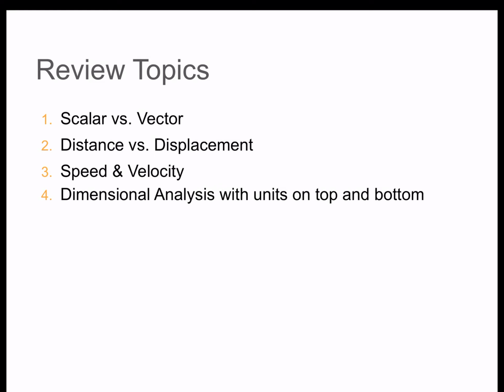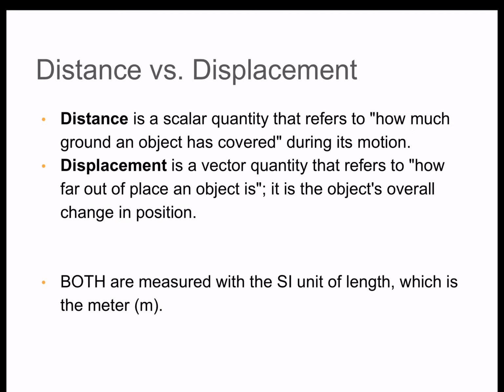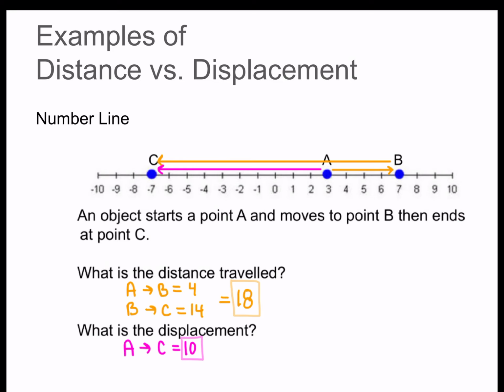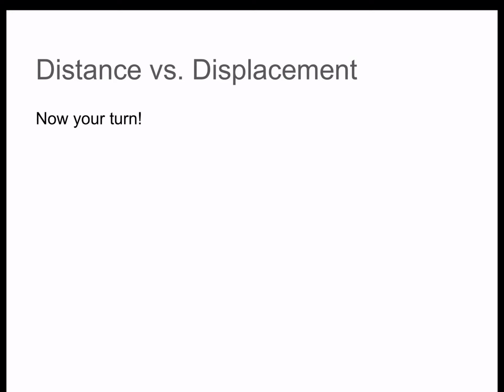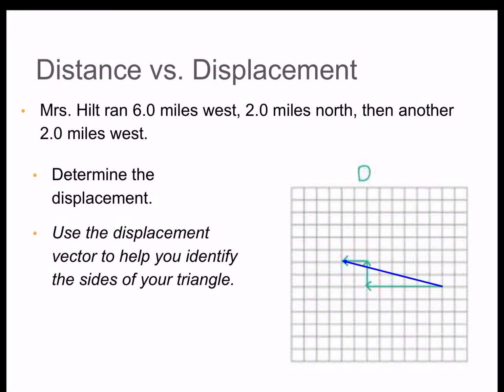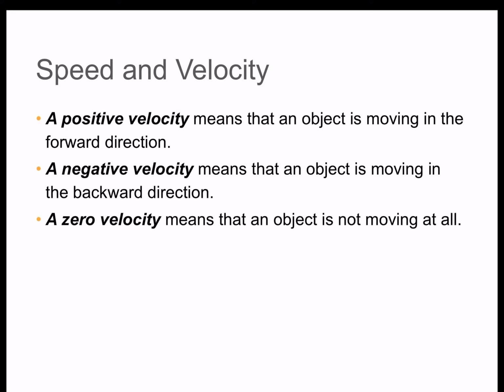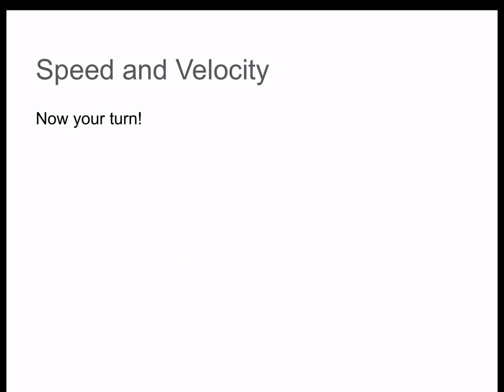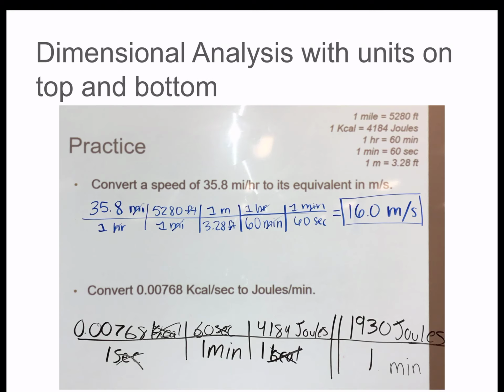Review of Lectures 1-3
Scalar vs Vector, Distance vs. Displacement, Speed & Velocity, Dimensional Analysis units on top and bottom